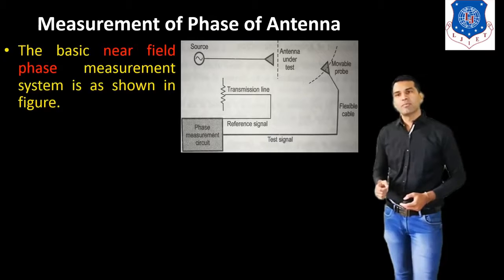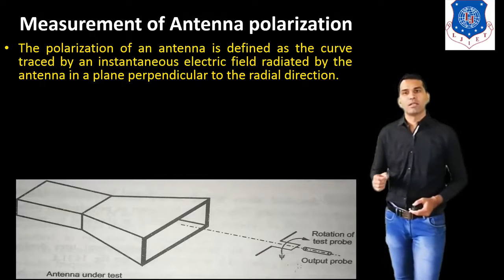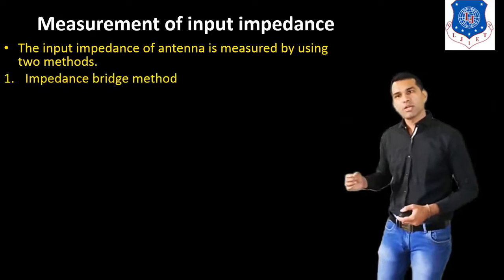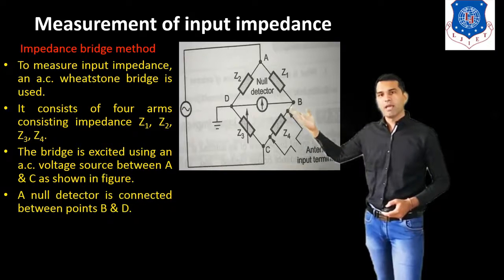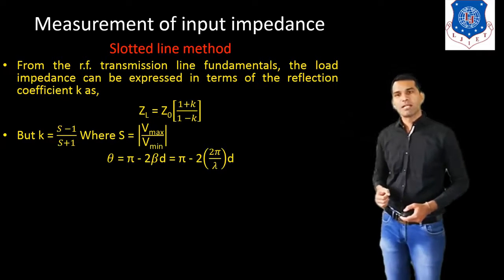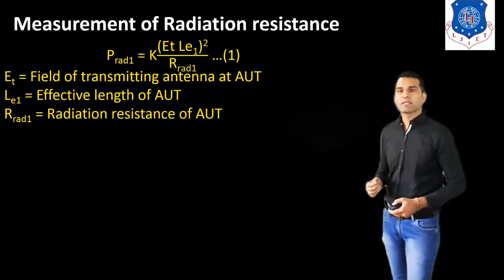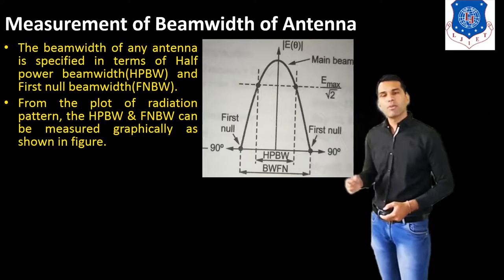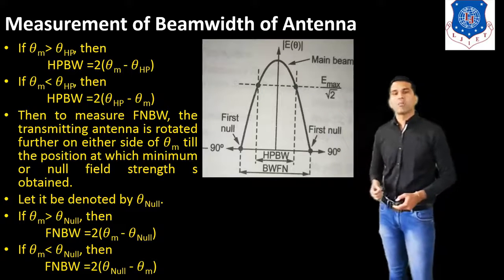Sem 6 EC AP Session 42 Antenna Measurement(Part-2)